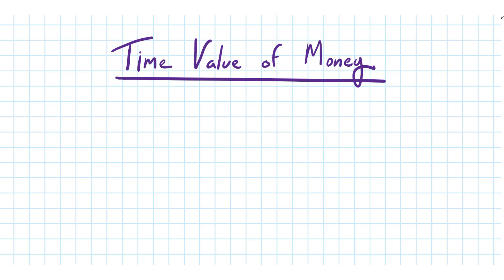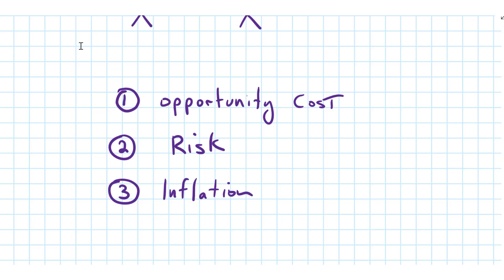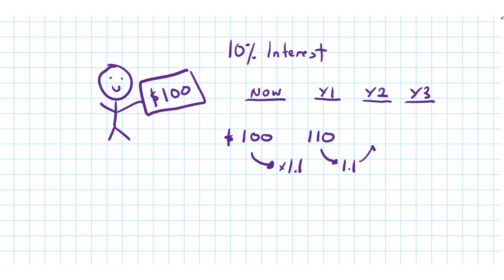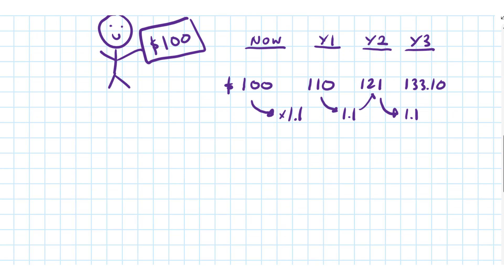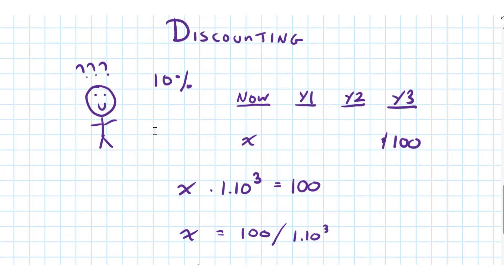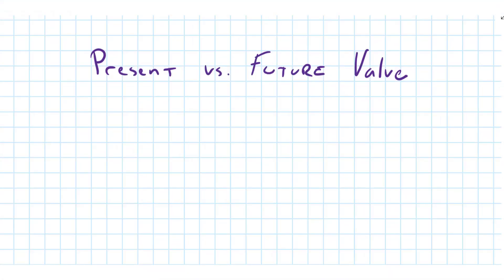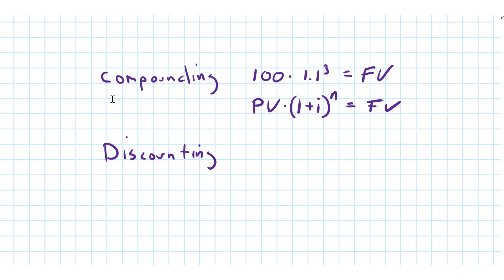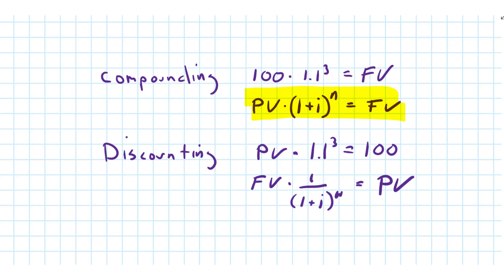Time Value of Money explained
Learn about time value of money, what it's all about and how to quantify it.

See how time value of money may be tested in the Management Accounting exam: